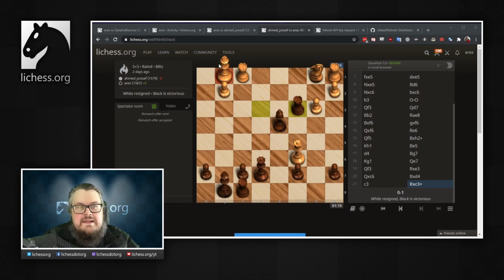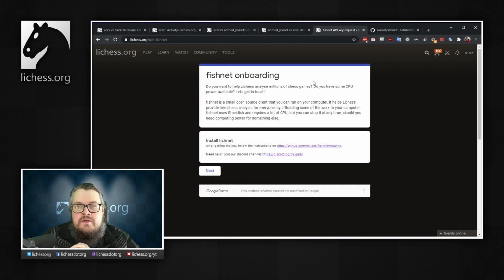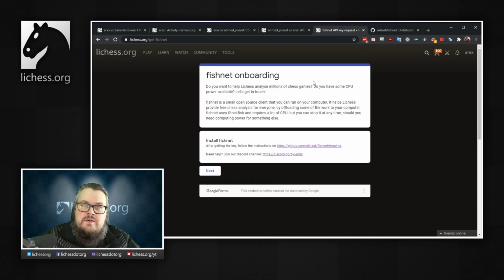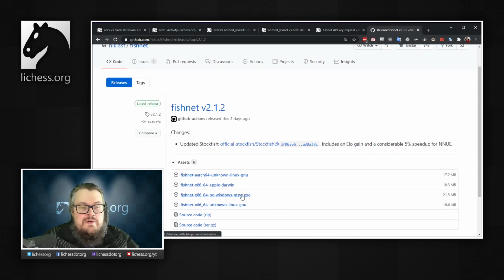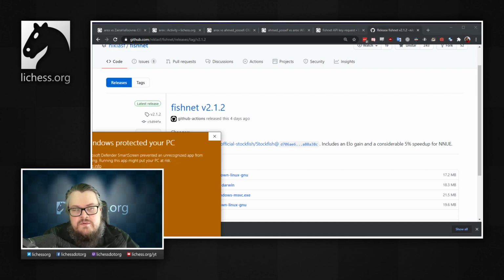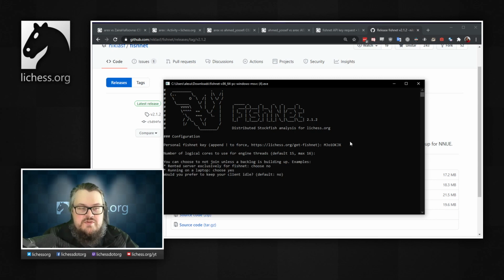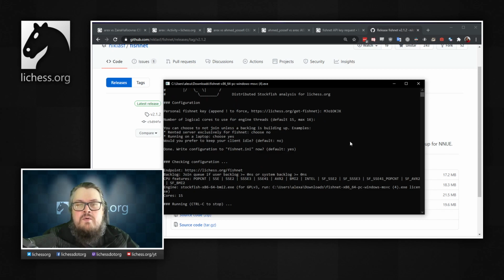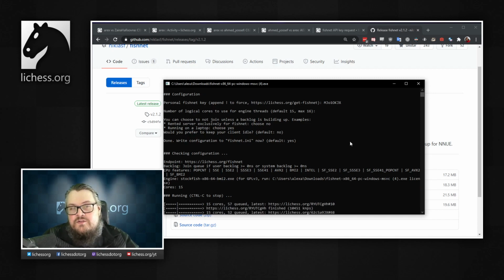Contributing computer analysis to Lichess